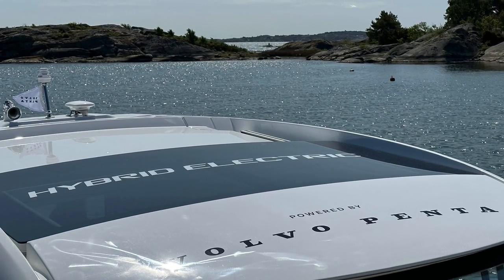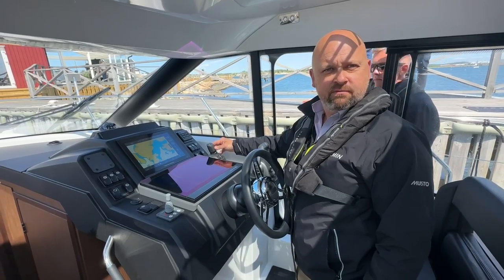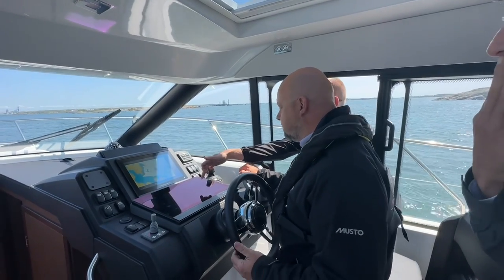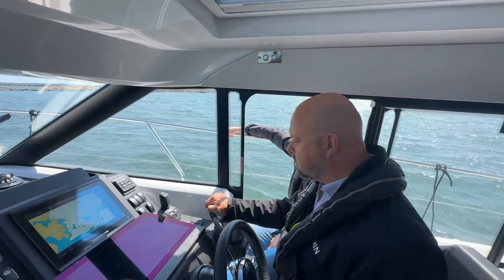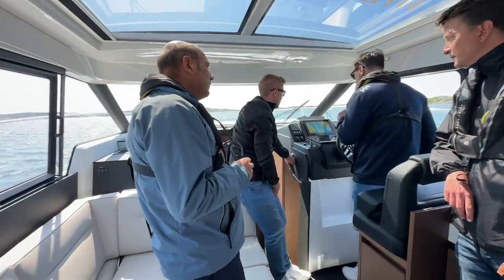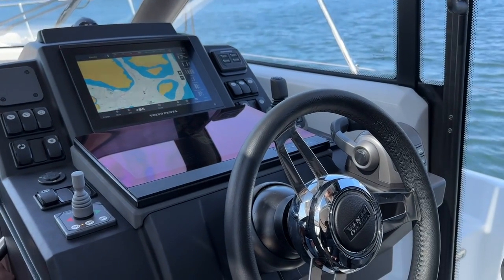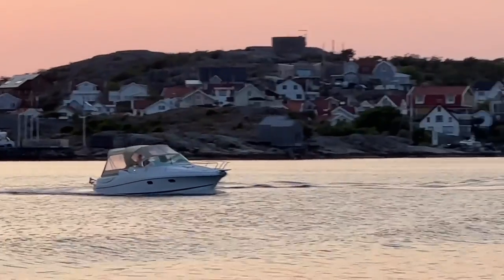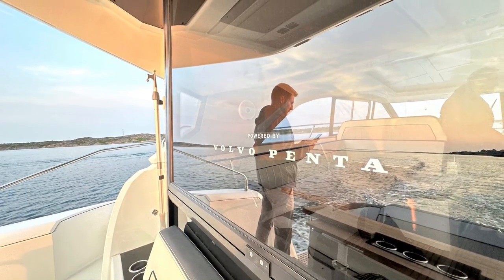Testing the new hybrid electric engine from Volvo Penta on a Jeanneau NC 37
Position out in the archipelago of Gothenburg and Krossholmen, where Volvo Pentre have their headquarters and test station. I have been privileged to test drive the new hybrid electric engine on this prototype from Volvo Penta and Beneteau group.
This boat has a standard twin D4 combustion engine with an electric Motor coupled to a flywheel between the engine and the outdrive much like a pedal bike. It spins up the flywheel and can recapture power as well as distribute it via the electric motor into the battery bank.
This enables the boat to give a very quiet drive in speed sub 1500 rpm and up to 10 knots speed in electric mode Range depends on speed and the sea conditions, but a range of three hours can be achieved at 5 knots. 60KW electric motor, 20KW onboard charging with 9 batteries producing 67KWh. I found the electric force of system responsive and easy to use ￼especially in docking mode and having the backup of the engine in combustion mode allowed for high-speed performance, charge of the batteries and ability to have the range without the anxiety.
This combination is dual purpose. Perfect for coming to port on the electric power and having the range of combustion engines. The quietness is exceptional and allows you to hear everything around you which in such a beautiful place is very special.